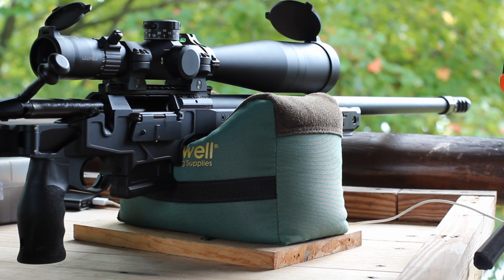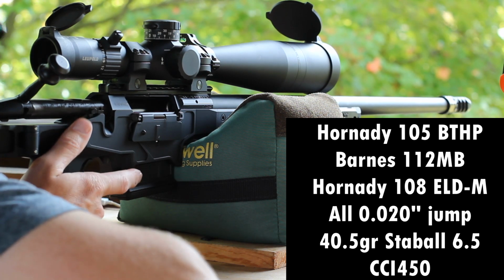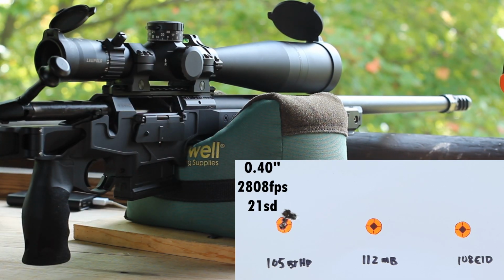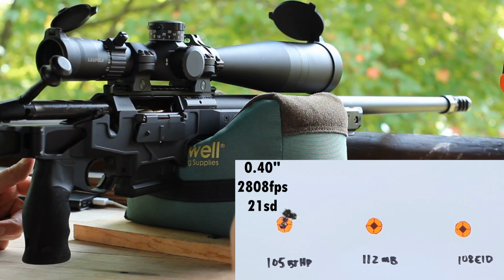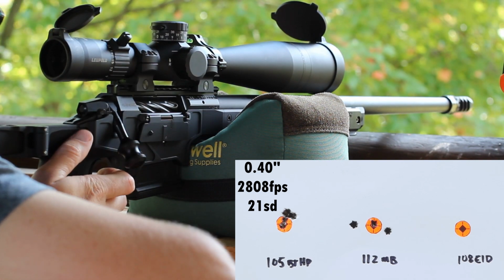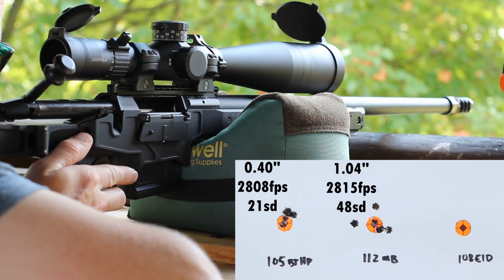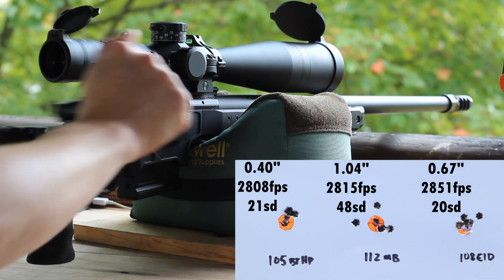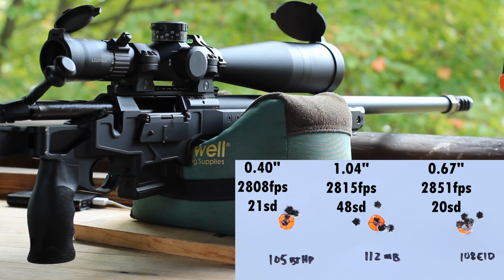6mm Creedmoor, Staball 6.5 Hangfires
Testing in 6mm Creedmoor with Staball 6.5.